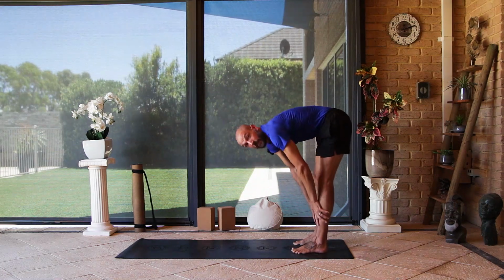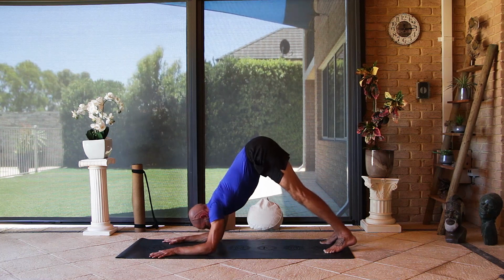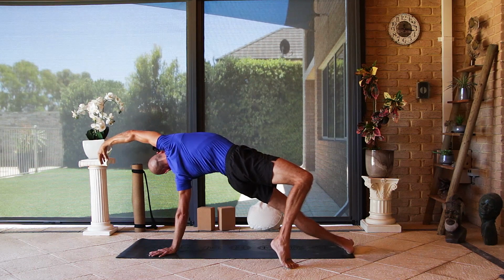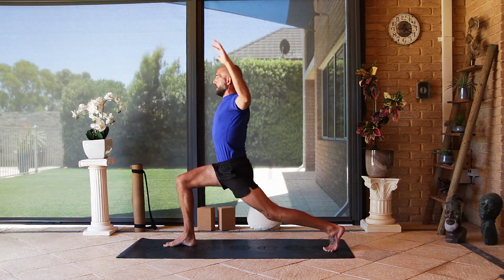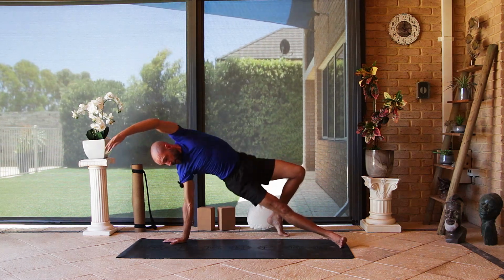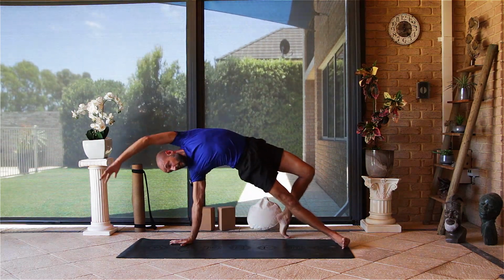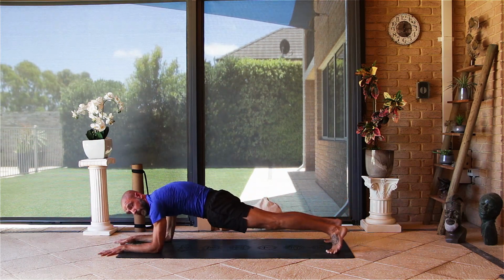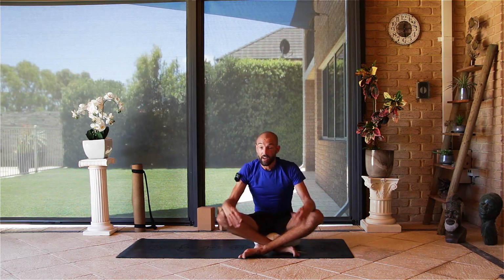Movement Workout | Strength Building 15 Minutes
Hey movers this a movement workout that is designed to get you moving freely, while giving you a full bodyweight workout at the same time to build strength.
We will be moving in a flow style movement pattern for about 15 minutes while adding in repetitions to build strength in your body.

Highlights today include down dog to dolphin to workout the triceps, forearm plank raises to give you a core workout and some single leg bridge raises to work your hamstrings and glutes. There is a fun movement warm up and we conclude with a cool down to leave you feeling restored.

Take this vinyasa style flow up in the comfort of your own home and find your moment 2 move.

Thanks for joining me in this 15 minute routine, I hope you found this movement workout fun and it was what you were looking for today.

Chapters
0:00 Intro
0:21 Warm Up
1:59 Movement Workout
14:43 Cool Down
16:30 Outro

📨All classes on the channel are designed as bodyweight workout flows that you can take up anywhere you have space they are sequenced as follow along movement routines that aren't very long. For days you are short on time and need to find A Moment 2 Move.

🎵Link to the music in the intro and outro is

⭐ Check out other quick flows on the channel we have an array of different strength workouts.